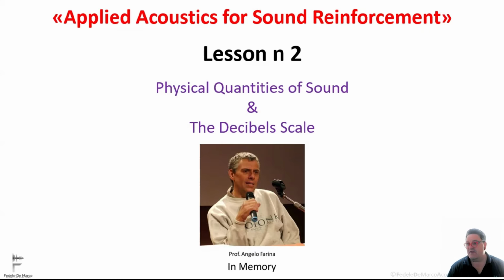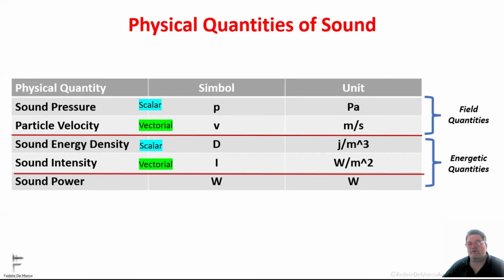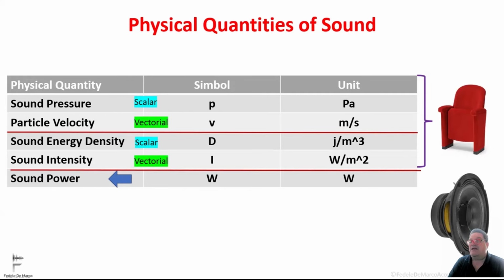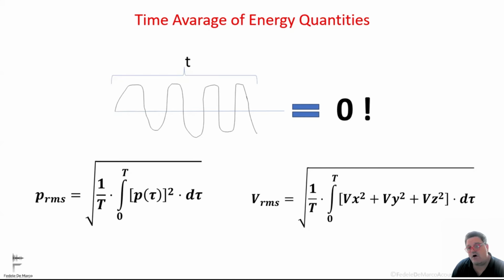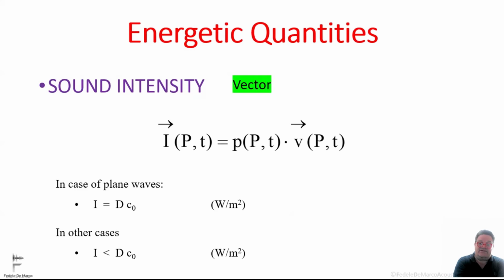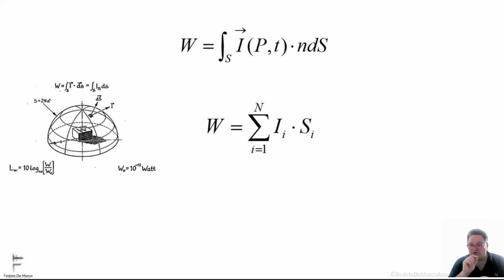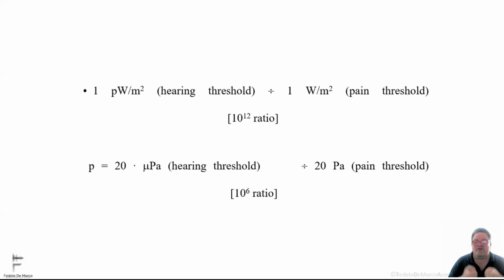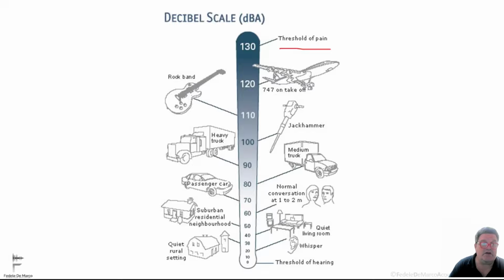Course of Applied Acoustics for Sound Reinforcement LESSON 2: Sound Physical Quantities and Decibel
Course of Applied Acoustics for Sound Reinforcement - LESSON 2: Sound Physical Quantities and Decibel Scale.
In this video are discussed the Physical Quantities of Sound and the Decibel Scale.
So let's cover some of the most basic but also most confusing topics in acoustics.
These are concepts and topics that help us begin to understand how we interact with sound and the environment, how sound propagates in closed and open spaces, and what an enclosed space does to sound. Only by discussing the physical foundations of these quantities can we anticipate and glimpse what we will explore in depth in the in-person course.